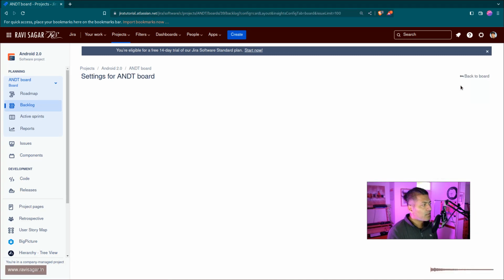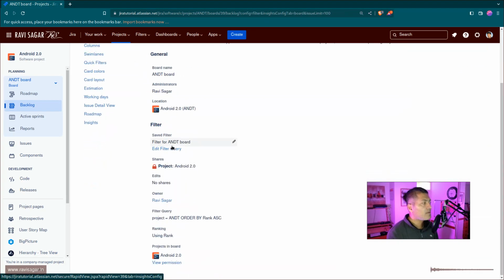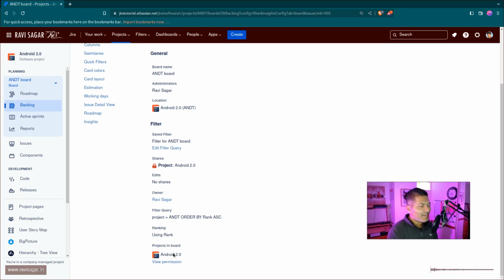GetAnswers - You can move your boards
Yes, you can move your boards to another project.